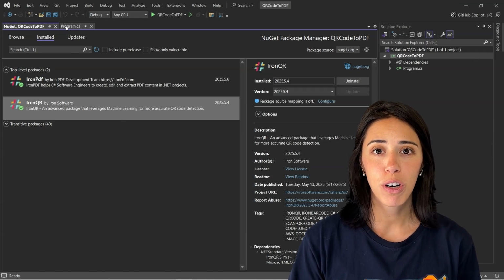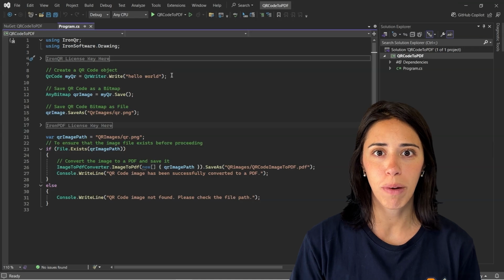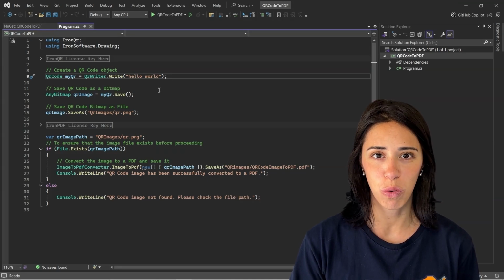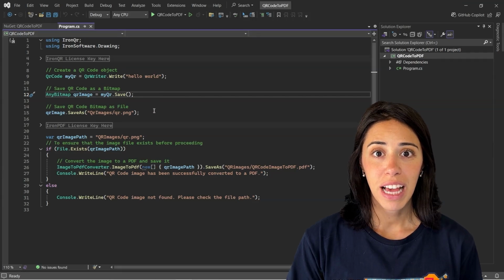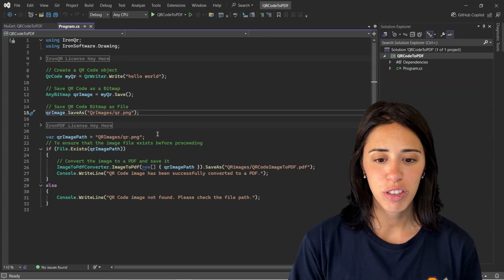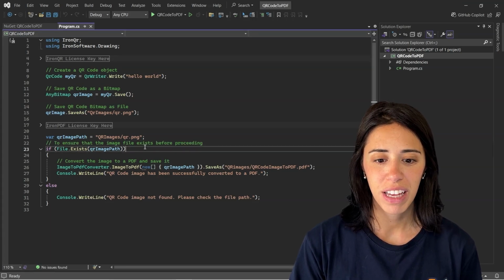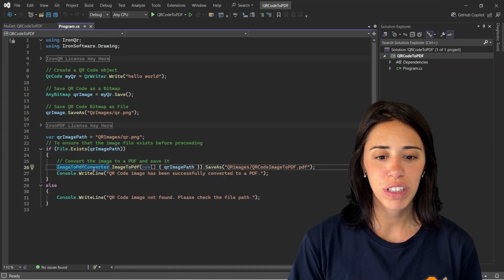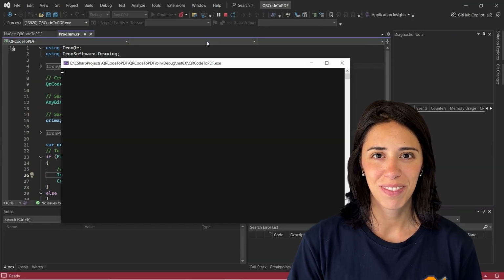How to Convert QR Code to PDF in C# | IronPDF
Learn how developers can generate a QR code, save it as an image, and convert it into a document-ready PDF file using just a few lines of C# code. This approach is useful for tickets, receipts, product labels, authentication pages, and automated document workflows.

0:20 Install IronQR and IronPDF via NuGet
0:28 Add License and Setup Project
0:35 Generate a QR Code with IronQR
0:44 Save the QR Code as an Image
0:55 Prepare Image for PDF Conversion
1:10 Convert QR Code Image to PDF
1:27 Run the Application
1:33 View Generated QR Code and PDF